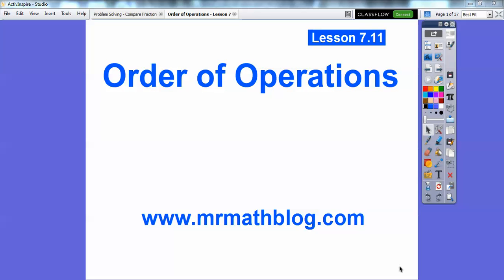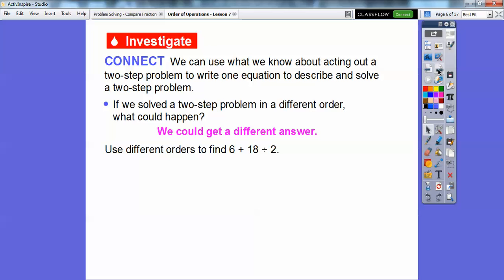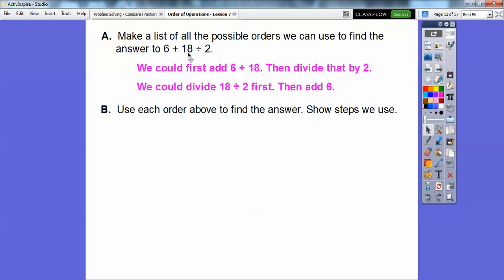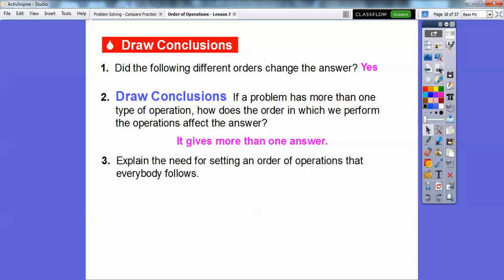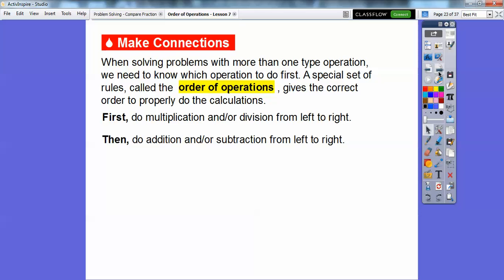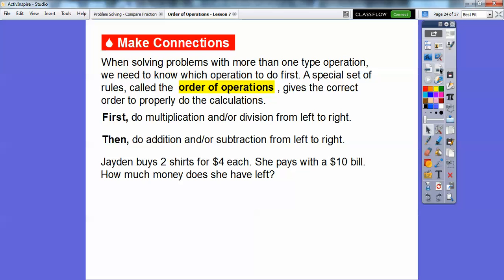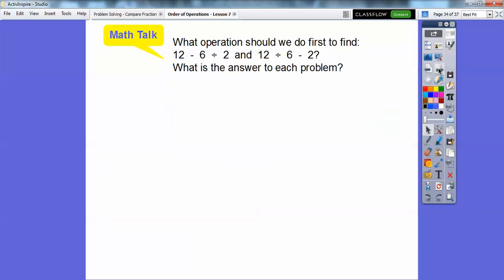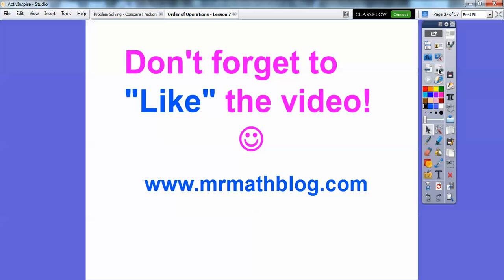Order of Operations - Lesson 7.11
This lesson shows us why we do multiplication and division before adding and subtracting.